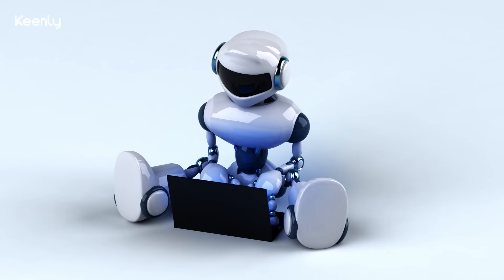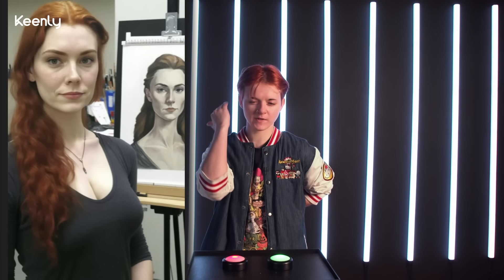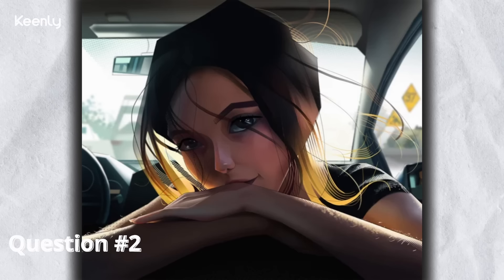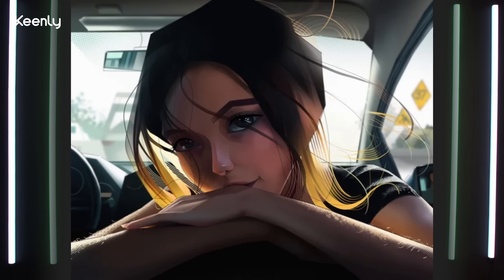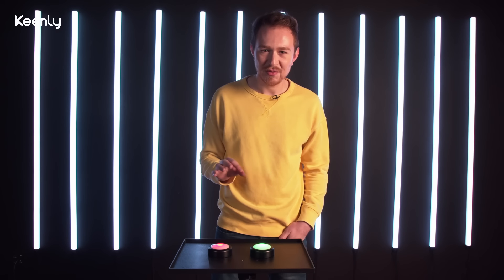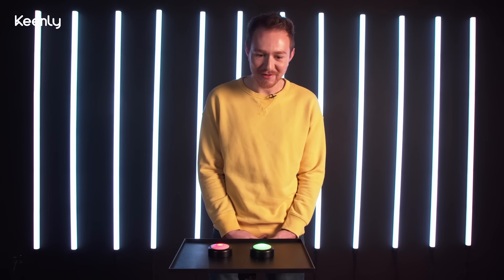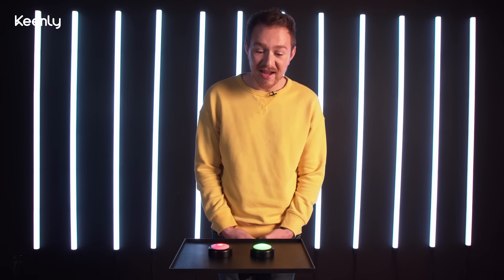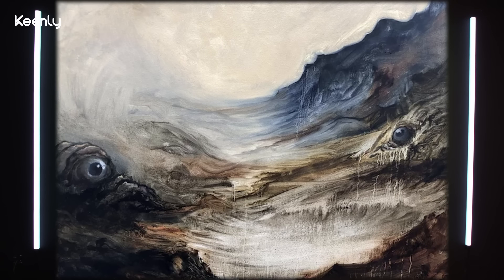AI or Human - Can You Spot the Difference? | Turing Test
Welcome to an exciting episode where we put our contestants to the ultimate test - deciphering whether a piece of art, image, or text is human or AI-generated! 🧠🤖 Join us in this thrilling game that challenges our perception of creativity and showcases the astonishing advancements in artificial intelligence, such as ChatGPt and Midjourney. Can you spot the difference between human-made and AI-generated creations? Play along and find out if you can outsmart the ever-evolving world of AI!

00:00 Introduction
00:48 Question #1
03:44 Question #2
05:22 Question #3
07:29 Question #4
10:23 Question #5

At Keenly Media, we are looking to create a dialogue and use our platform to bridge gaps. Help us grow and bring more content you love.

Produced, directed, and edited by Keenly Media.